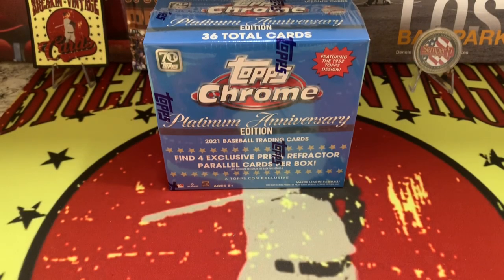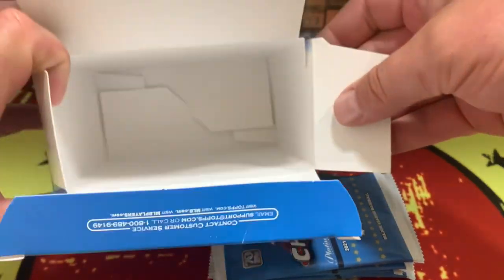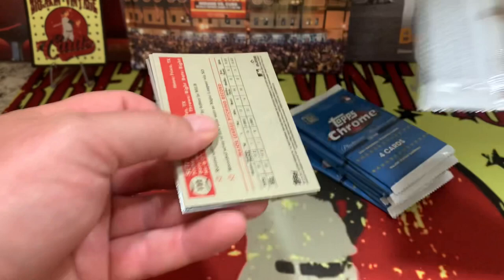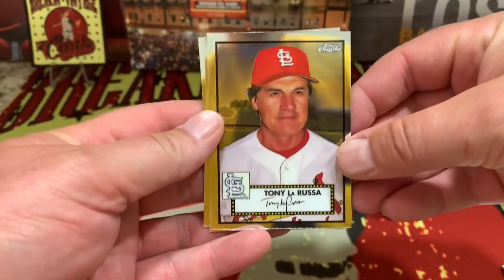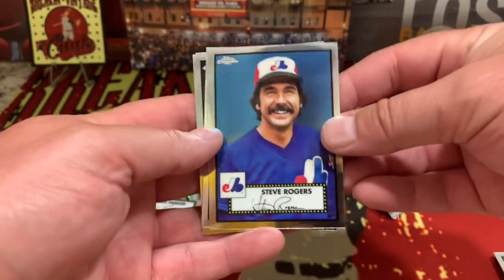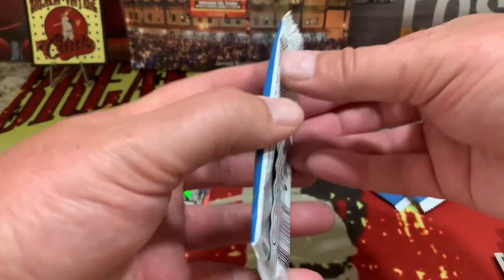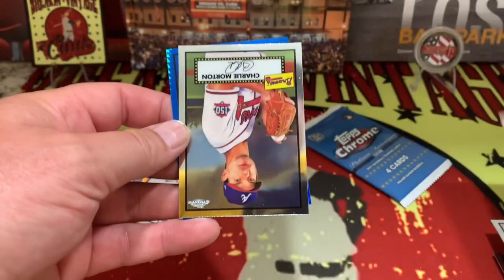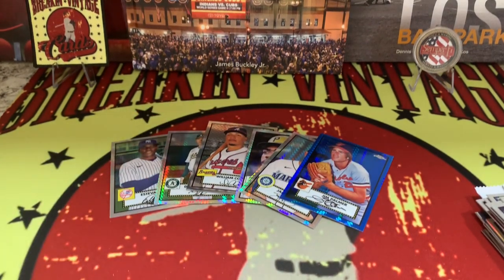MLB Let Us Down And Topps Chrome’d Us Up!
7 minutes, let’s do this!!!

Platinum Anniversary Topps Chrome is a nice set of cards with some great quality photos and feel… picked up this box for $33 bucks at the local hobby shop, tell us what you think, bang or bust? And YES there will be no Jackson Holliday in this box, I goofed!

Also, the Athletics…. They will be moving to their 5th home in their history before heading to their 6th and possible final home. BVC will miss the lack of fans in the seats and run down venue, but a Minor League Ballpark somehow seems fitting for an ownership that has tun the team like a circus sideshow👋🏼👋🏼👋🏼…